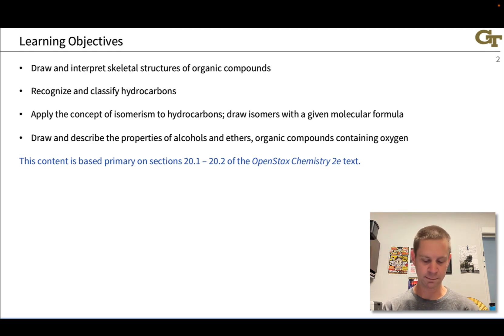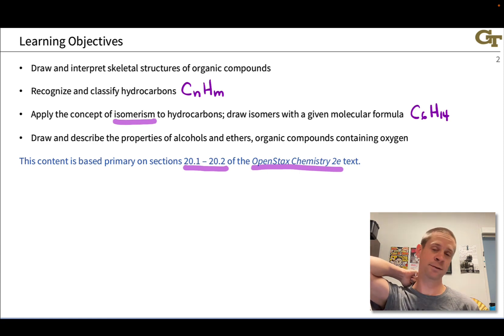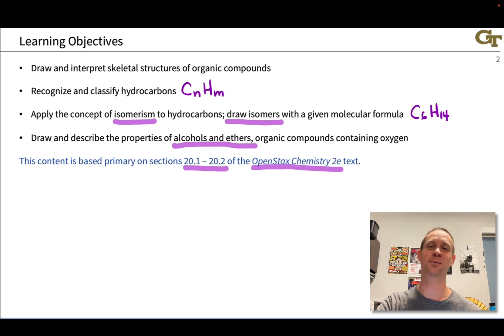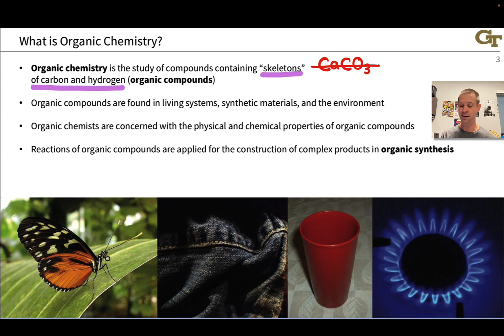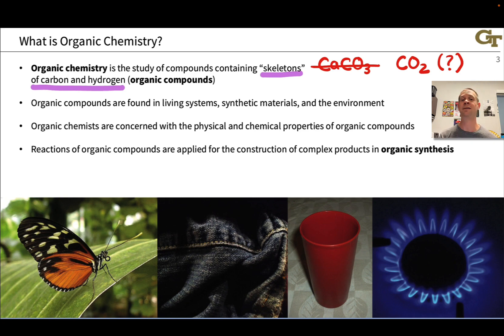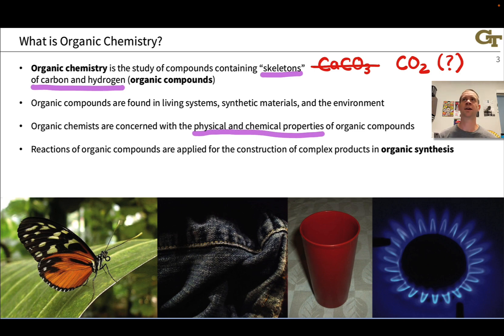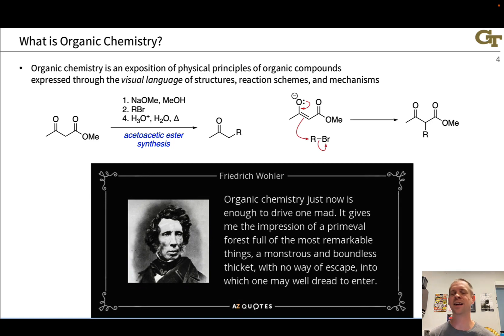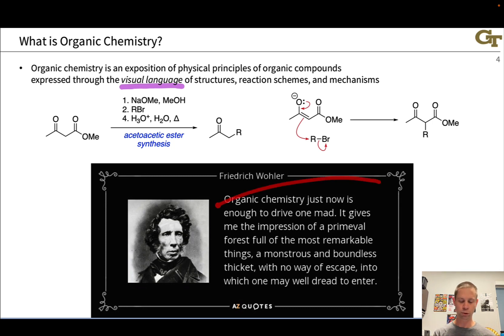Introduction to Organic Chemistry | OpenStax Chemistry 2e 20.1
00:00 Introduction and Learning Objectives
02:50 What is Organic Chemistry?
05:45 Intellectual Structure